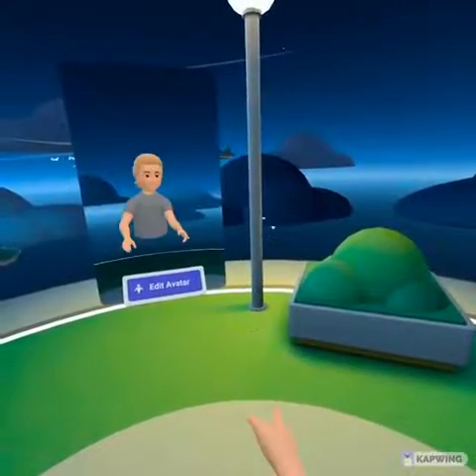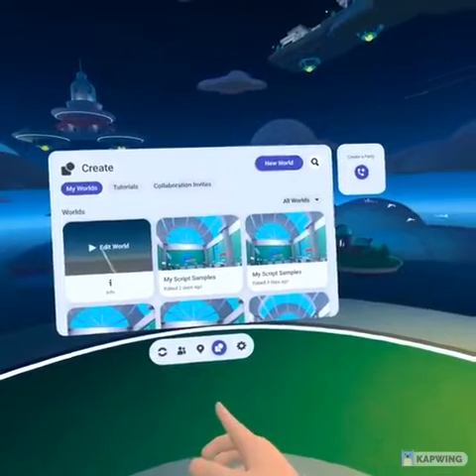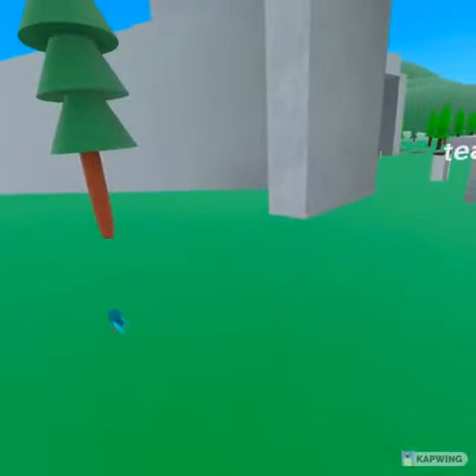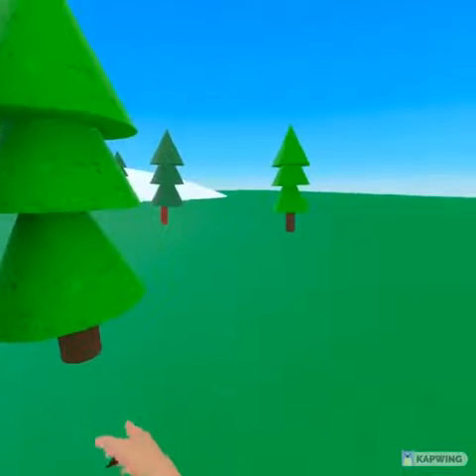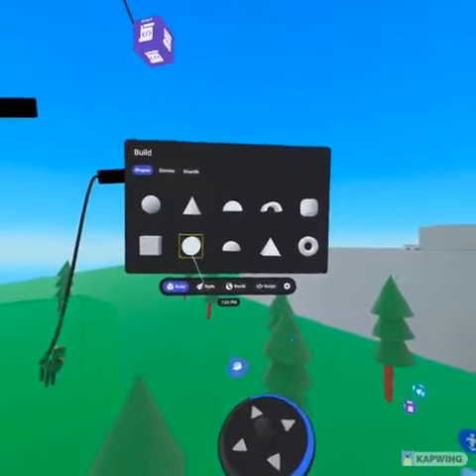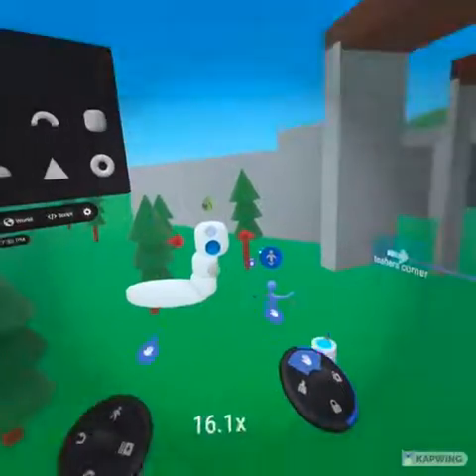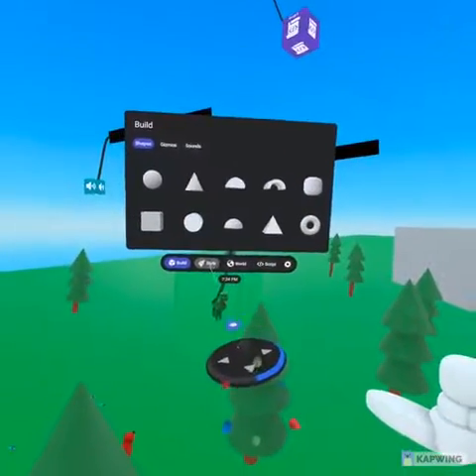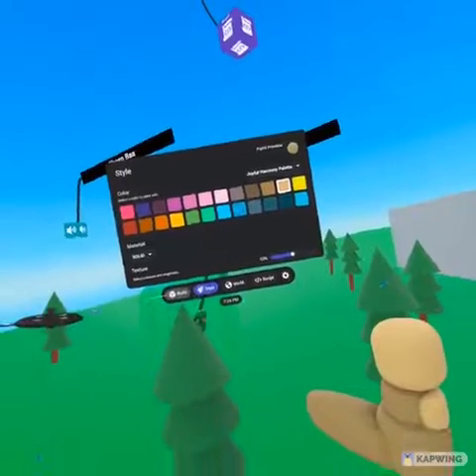How to build an ALPACA - Part 1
We're going to build a new alpaca in this video. I've already got one but we need a new hair-do!